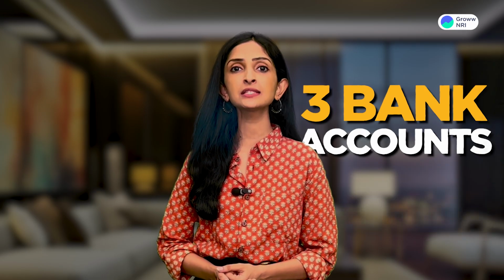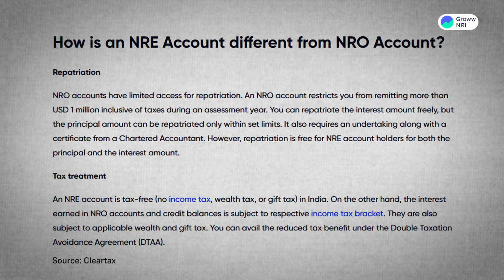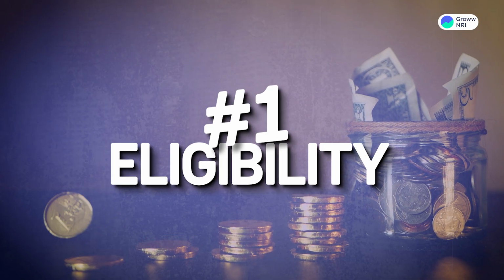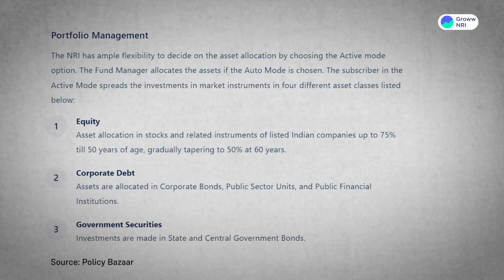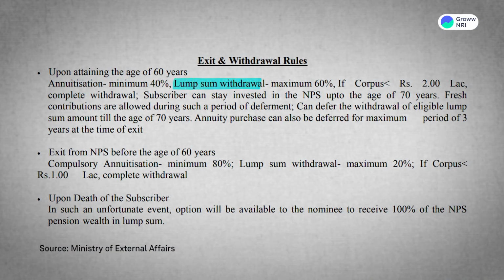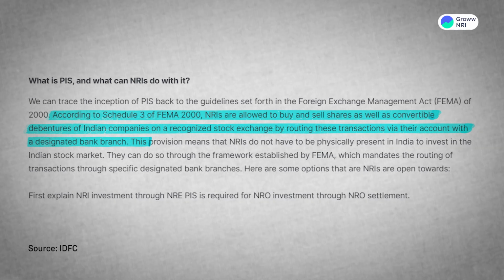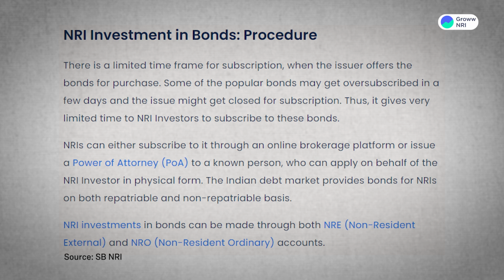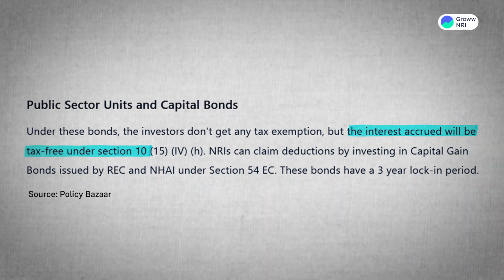Government Investment Schemes for NRIs | Groww NRI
Welcome to the Groww NRI Channel!

Dive deep into comprehensive content tailored for Non-Resident Indians looking to navigate their financial aspirations abroad.

From insightful investing tips and the intricacies of banking for NRIs to the maze of international taxation - our mission is to equip you with knowledge and insights.

Whether you're a seasoned investor or just starting your overseas financial journey, our channel is your trusted guide.